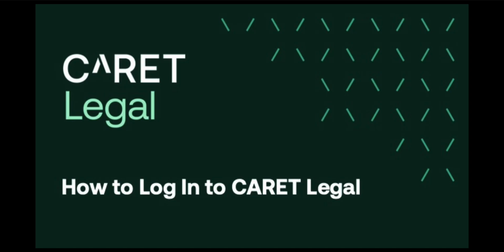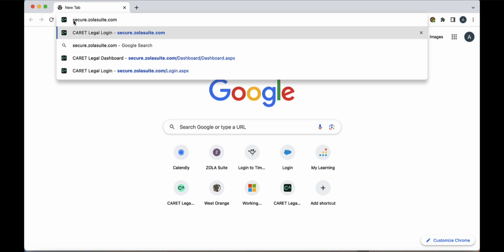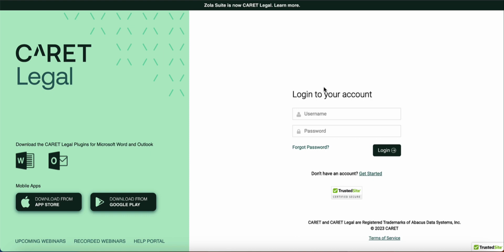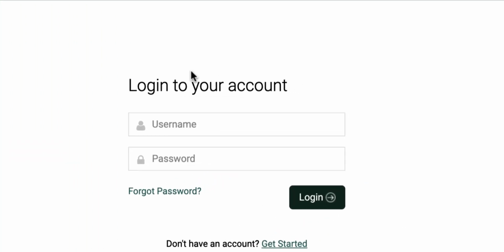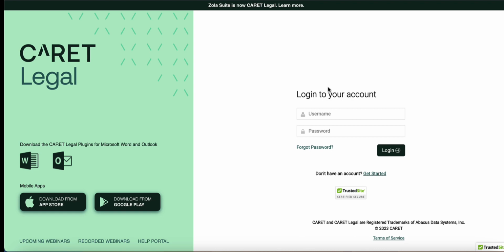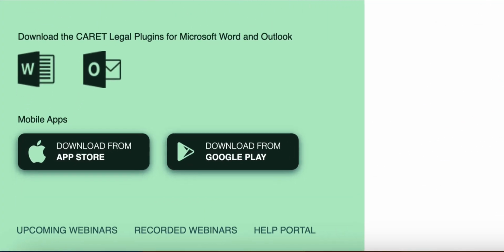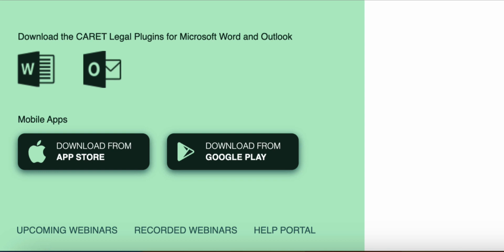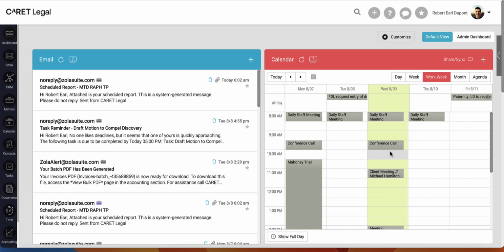How to Log In to CARET Legal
Here is a quick overview showing you how to log into CARET Legal.